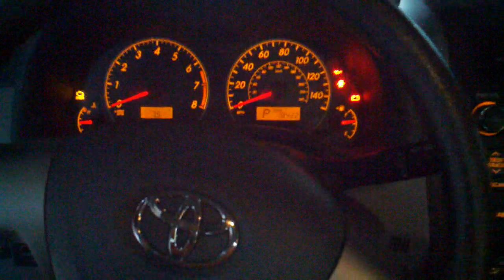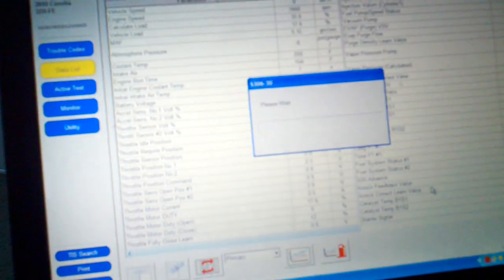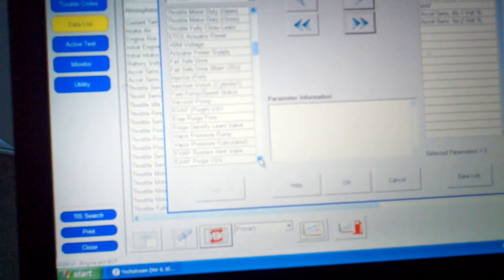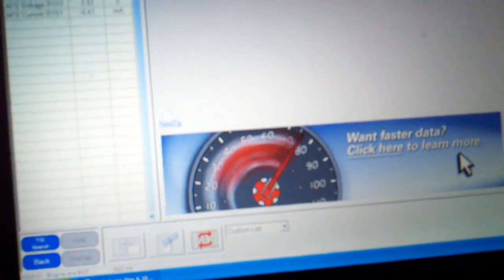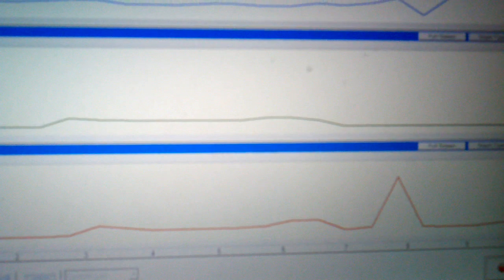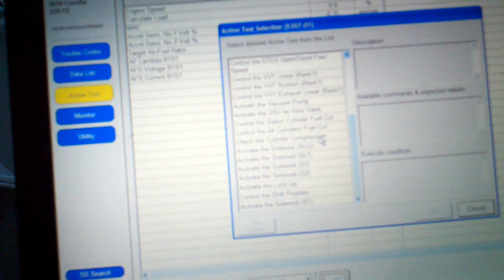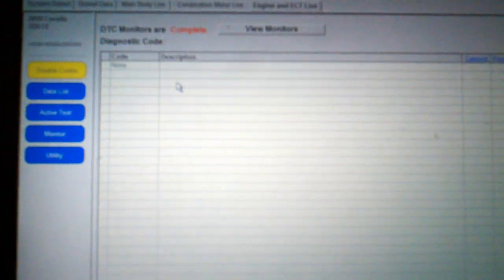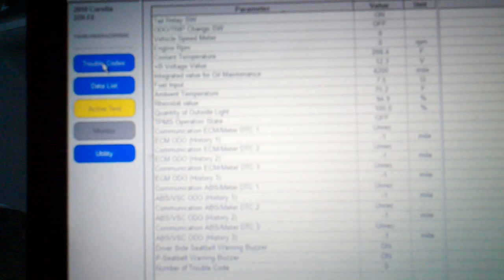toyota tech stream lite scan tool corolla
checking out toyota techstream lite using a bosch flasher pro as interface device,  I havent had much time to play with this but had a cuurent subscription because  I programmmed a pcm earlier today. this is on my 2010 corolla.